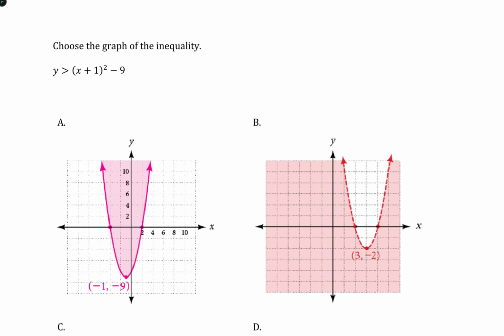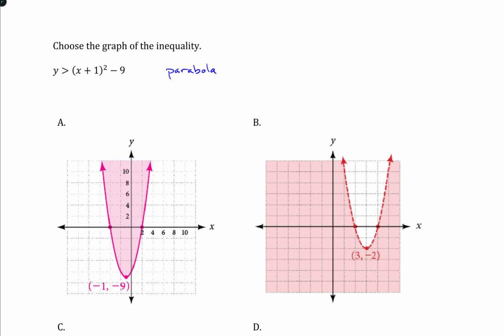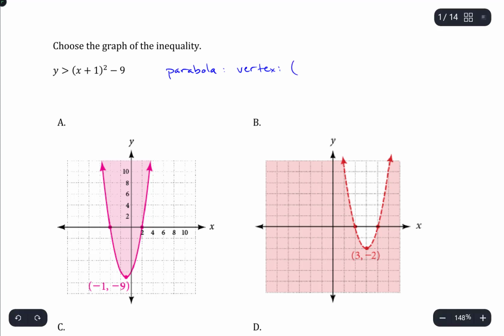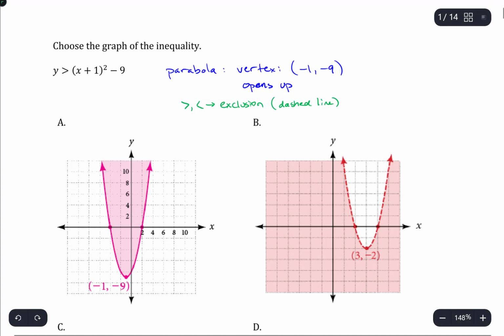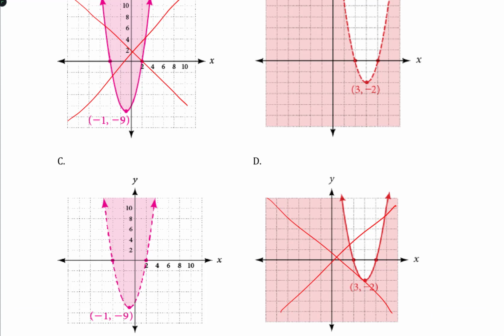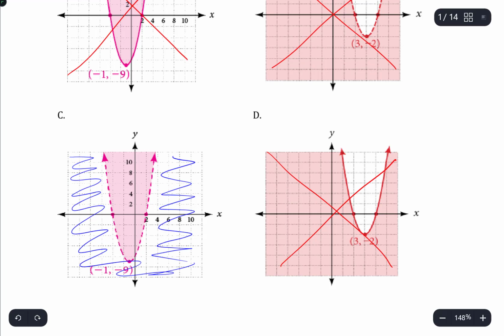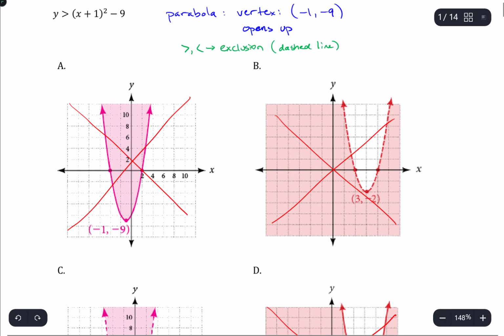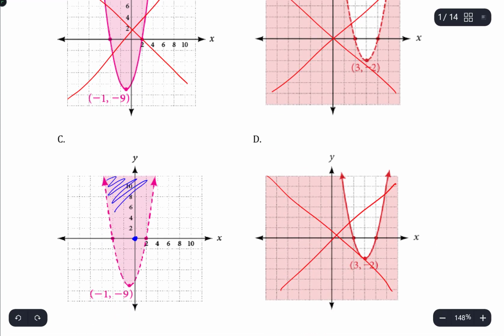Systems of Inequalities: Parabolas